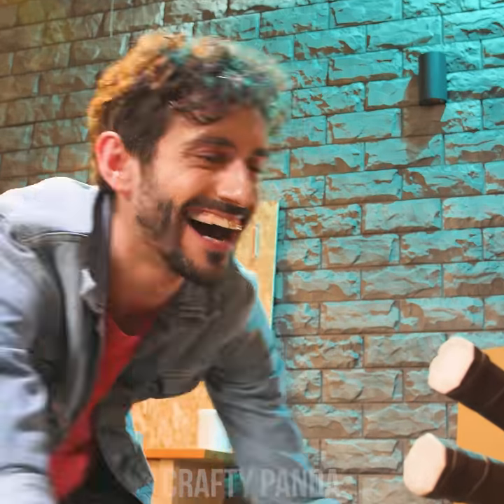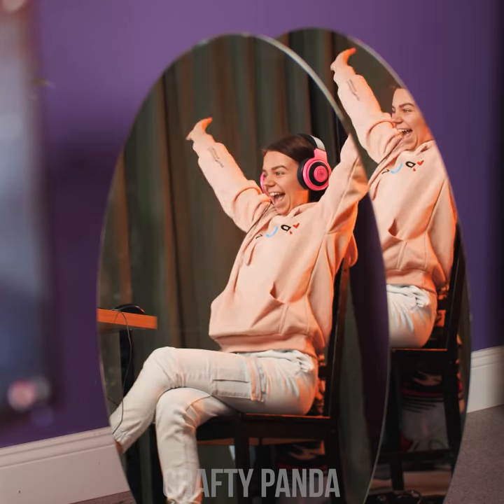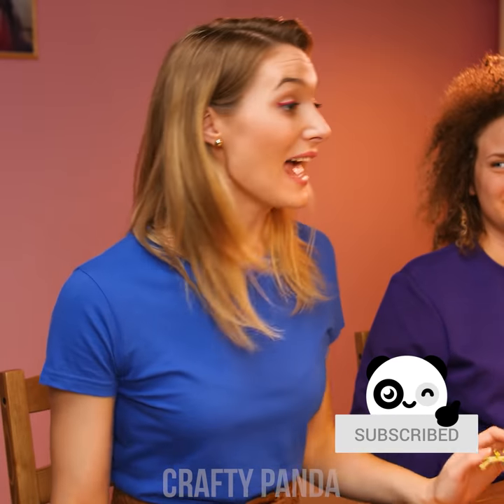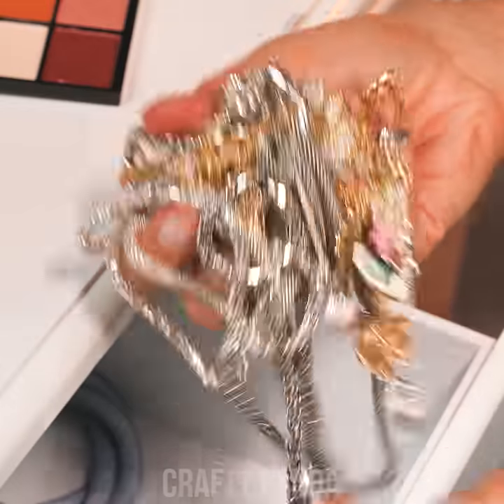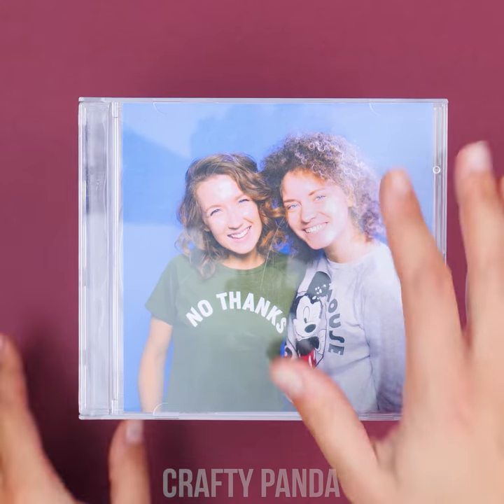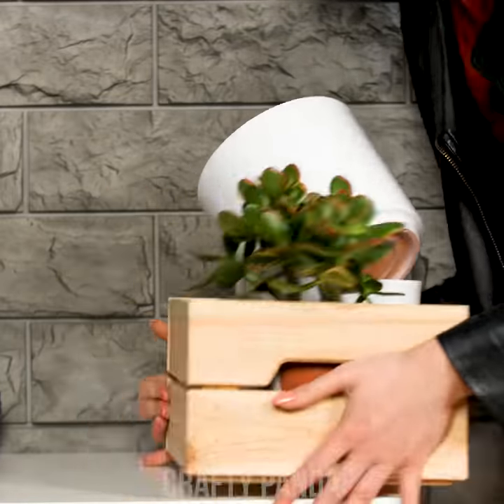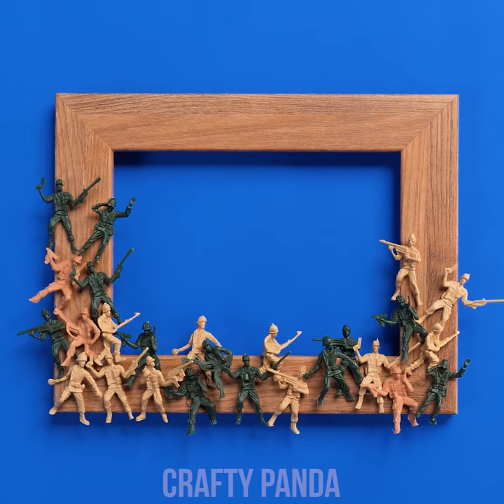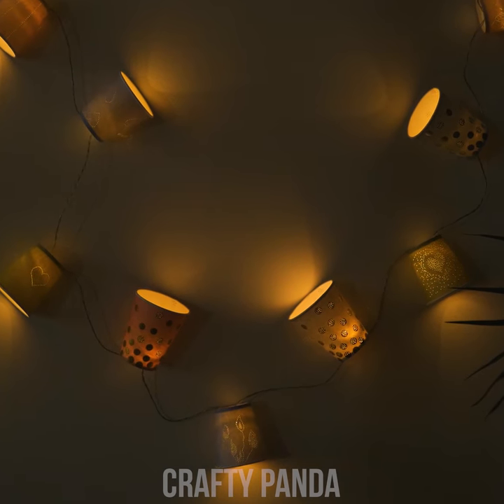10 Beautiful HOME DECOR Ideas & HOUSEHOLD Hacks You Must Know !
New home—new decorations! But why would you spend your money buying them when you can always make a bunch of awesome decorations yourself? Create a beautiful pearl vase for your flowers or an elegant tree decoration to hold your jewelry!

00:24 Pearl Vase
01:34 Mirror Portals
02:33 Moss Shade Lamp
03:33 Sound Amplifier
05:01 Jewelry Tree
06:01 CD Photo Stand
07:10 Tennis Racket Mirrors
08:24 From Torn Dress to Plant Hangers
09:30 Toy Soldier Frame
10:42 Paper Cup Lights